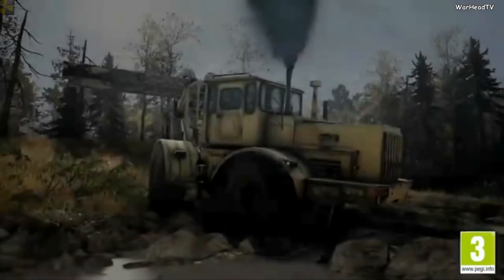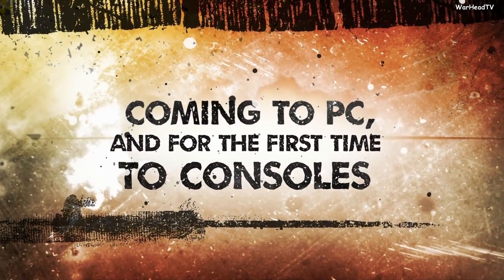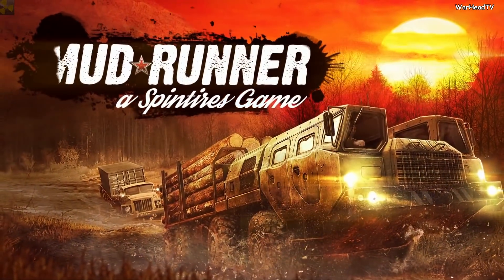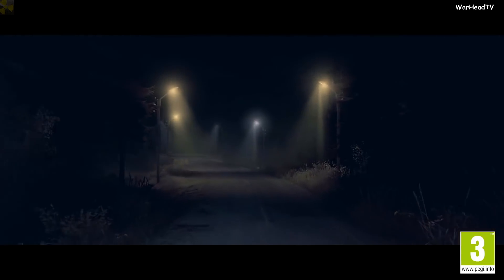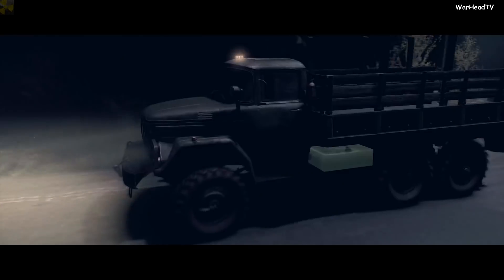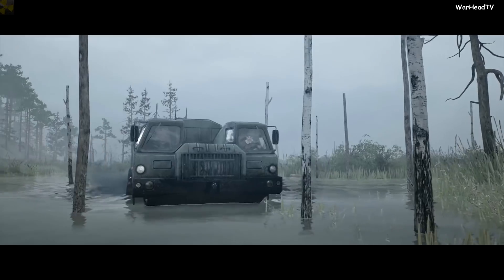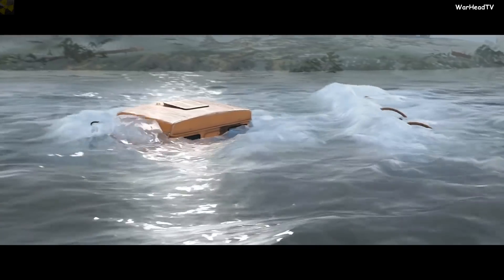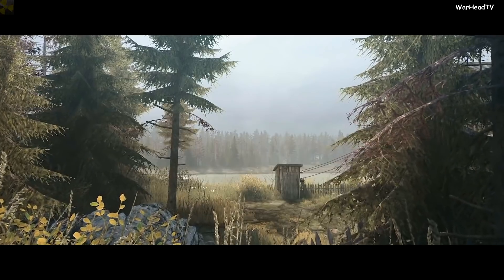Spintires: Mudrunner | What Do We Know So Far? | Console Information | Xbox One/PS4.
Show your support by ►LIKING & SHARING◄ the video!
If you are a Xbox Gamer search for the clubs iv created "WarHeadTV" & "Xbox Farmers". Everyone is more than welcome to request to join if you would like to be more involved with the community.
If you wish to donate and support what i do you can do so